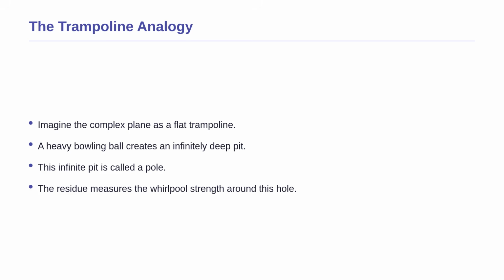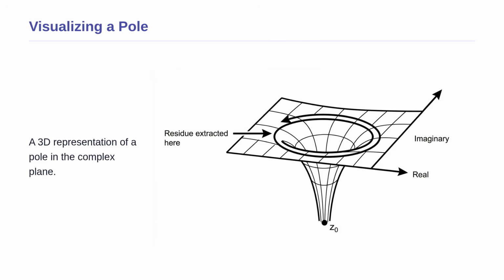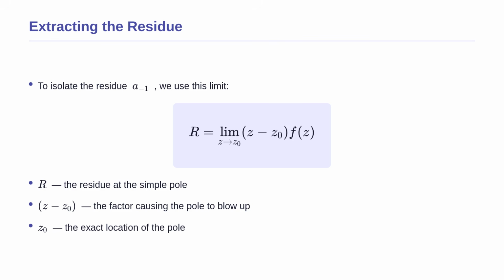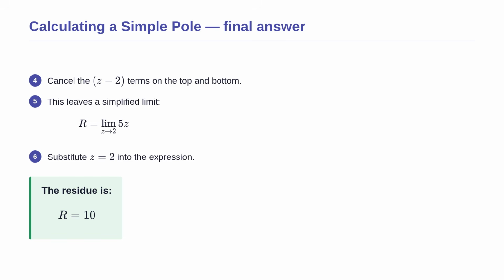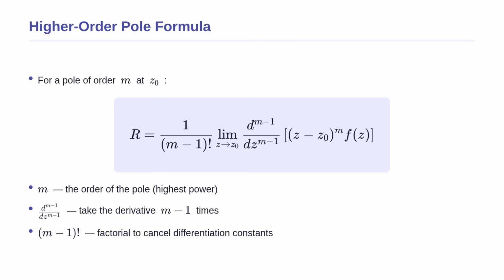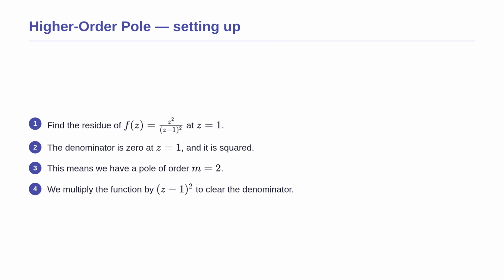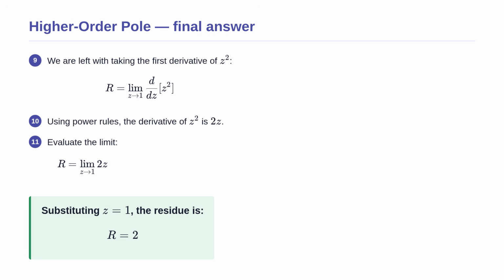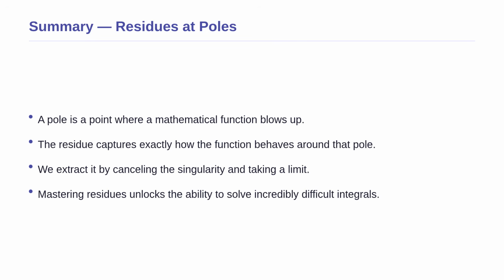Complex Analysis - Residues at Poles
Video lecture on Residues at Poles for Complex Analysis.